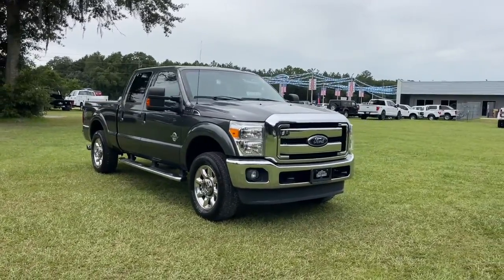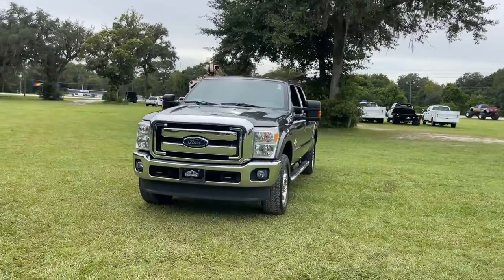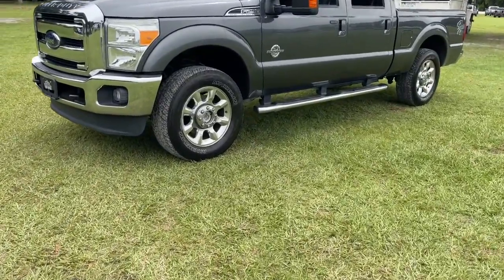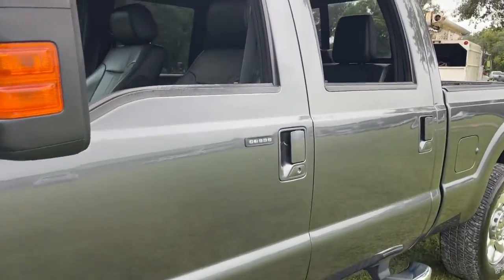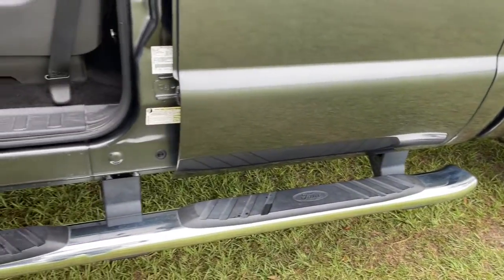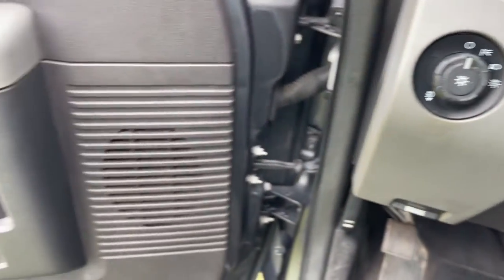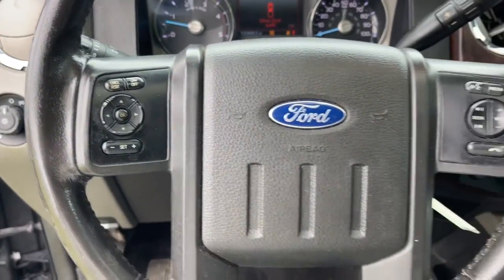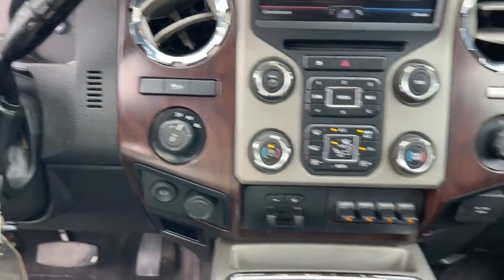2016 Ford F-250SD Jacksonville, Orange Park, Gainesville, Ocala, Lake City, FL GEC28831T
Magnetic Metallic Used 2016 Ford F-250SD available in Starke, Florida at Murray Ford Superstore. Servicing the Jacksonville, Orange Park, Gainesville, Ocala, Lake City, FL area.

13447 US Hwy 301 S